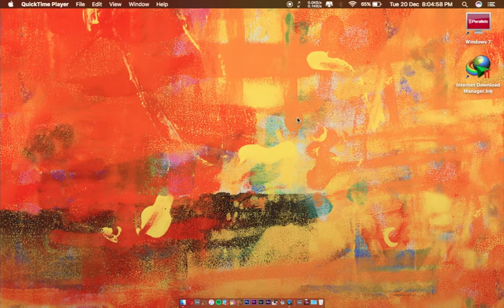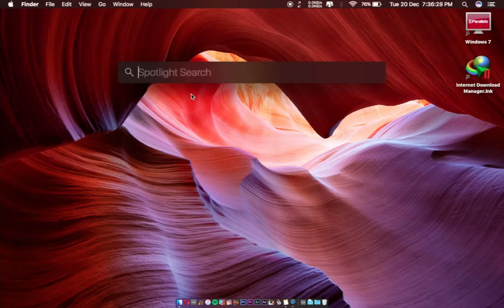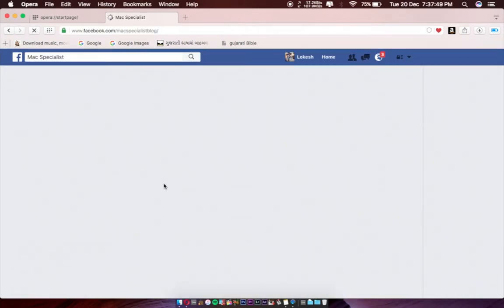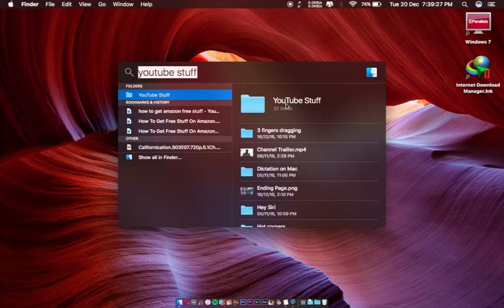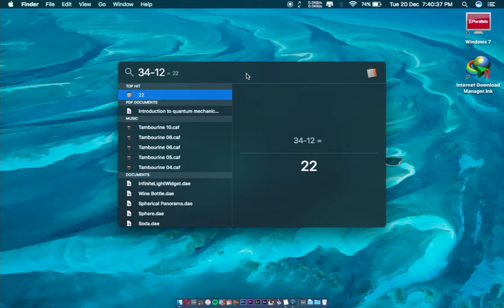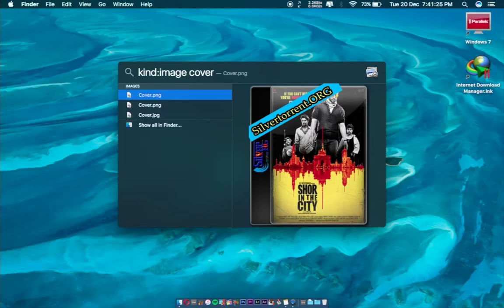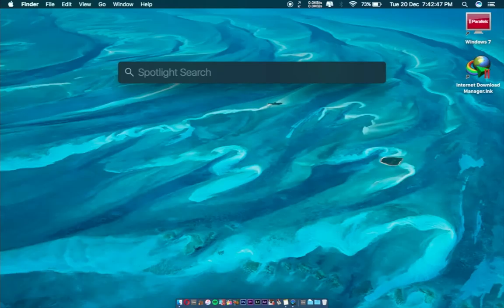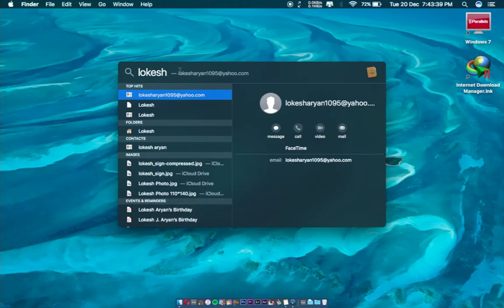10 Things You Should Know About Spotlight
Hello Friends,
Lokesh here &
Welcome to Mac Specialist.

For text version of this tutorial & other information related to this tutorial

Its my blog you can read Daily Tech News, YouTuber tips, Reviews and more on it.

If you really like it then thumbs up & share with you friends.

All content used except background music is copyright to Mac Specialist, Use or commercial display or editing of the content without proper authorization is not allowed.